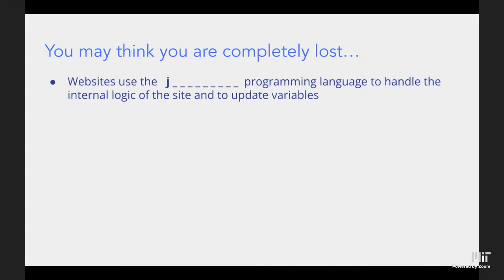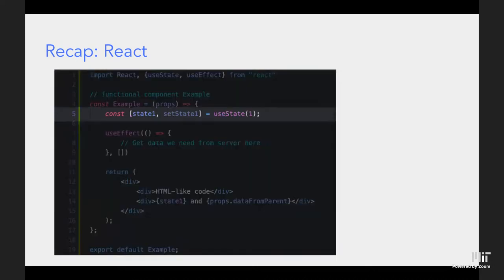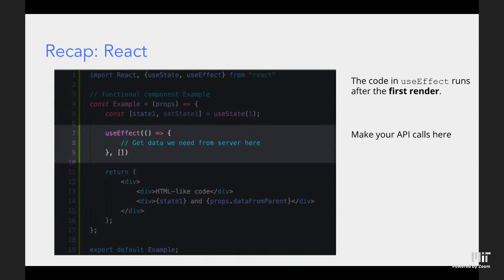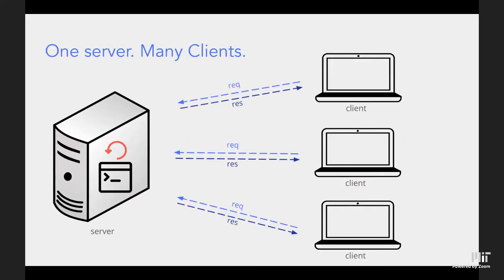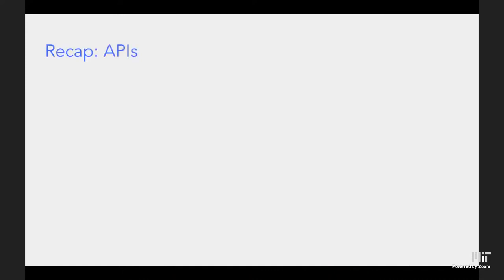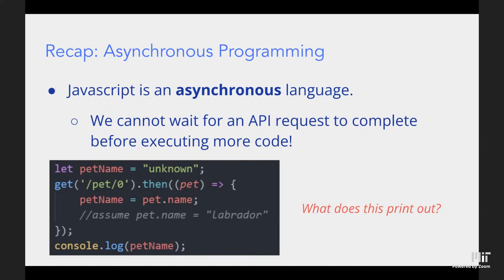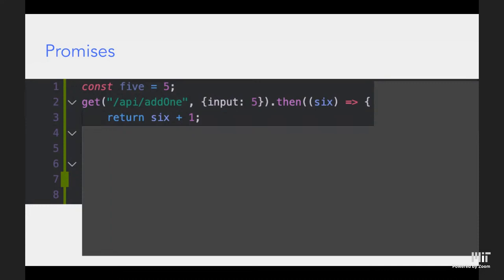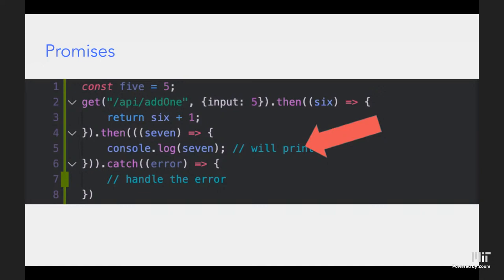IAP 2023 Day 5 - Week 1 Recap